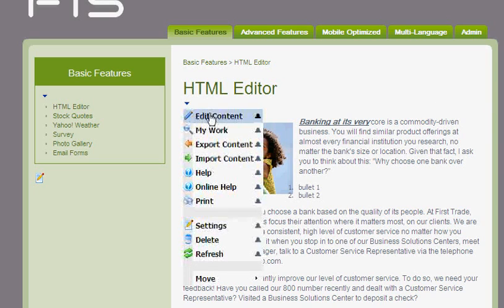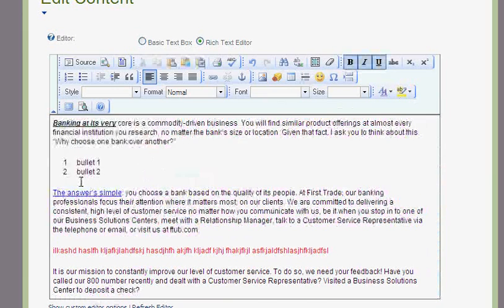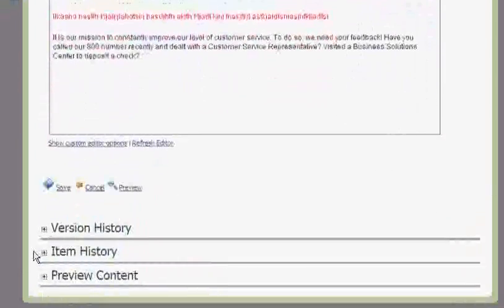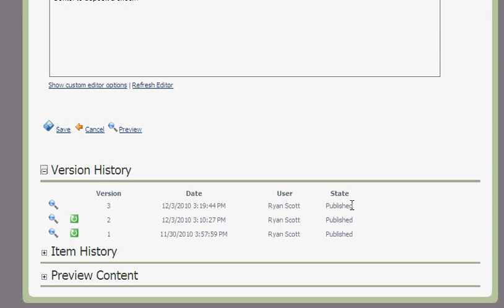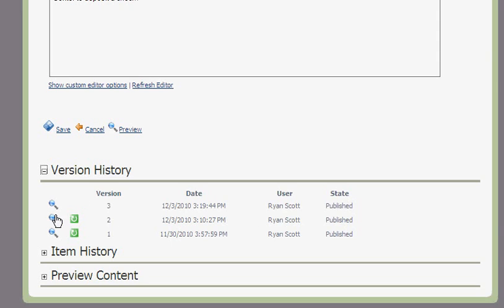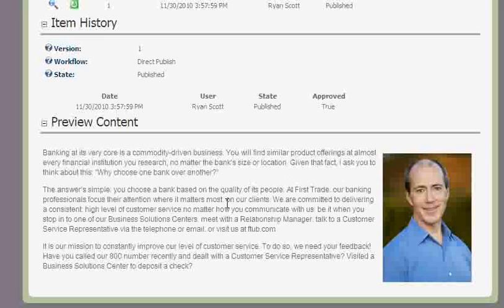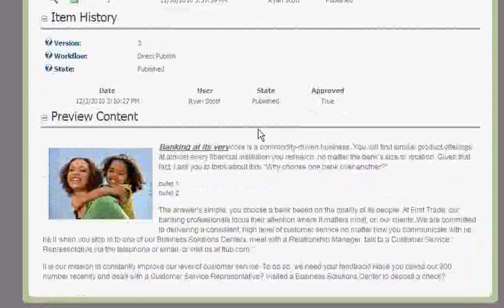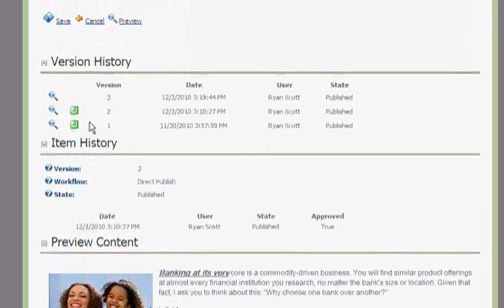Version History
Demonstration of the version history function, which shows all previous states of an instance of the editor.